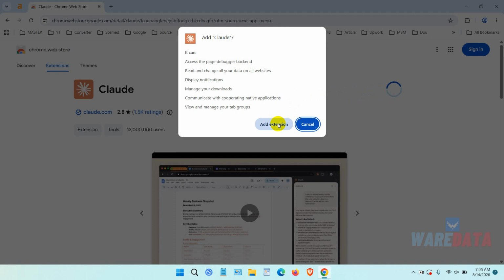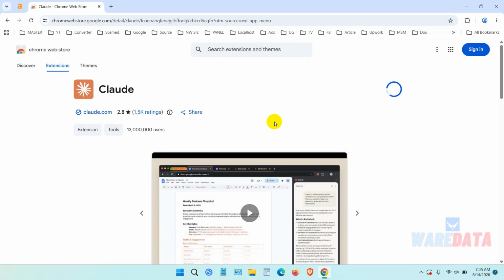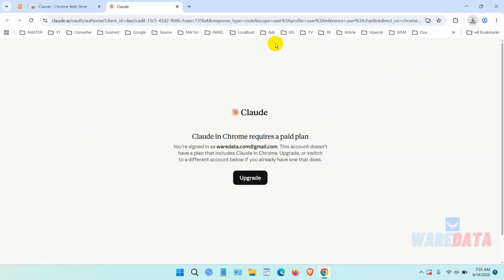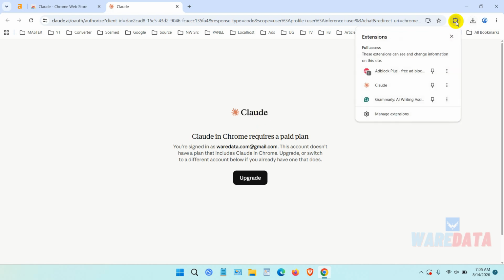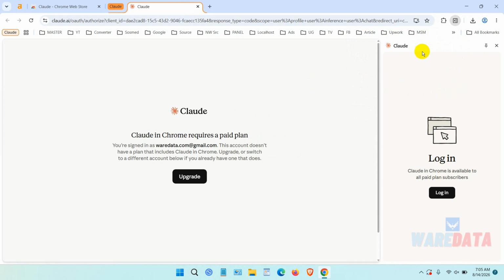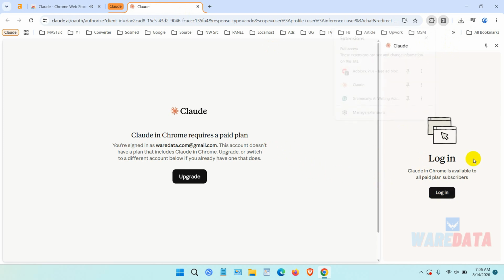How to Access Claude in Chrome Side Panel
Claude released an extension that can be used to access Claude Cowork directly from the Chrome Side Panel. The method is shown in this video.